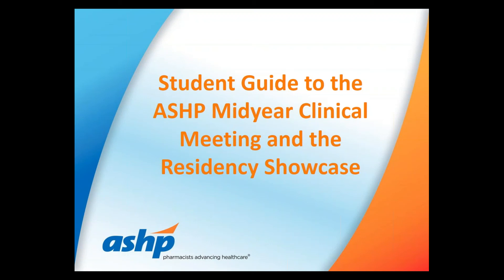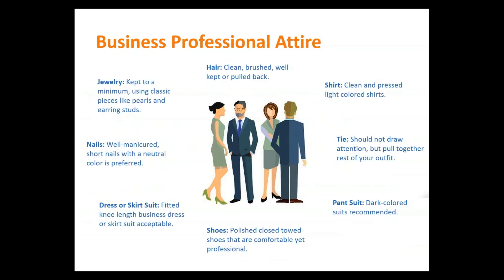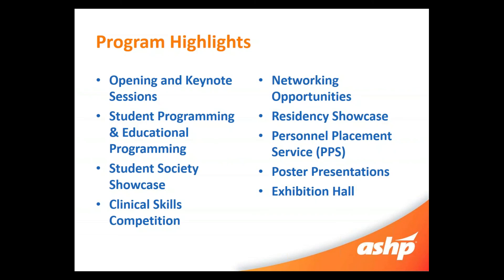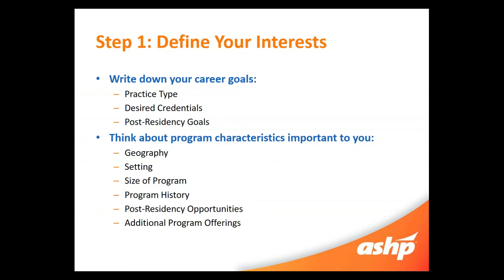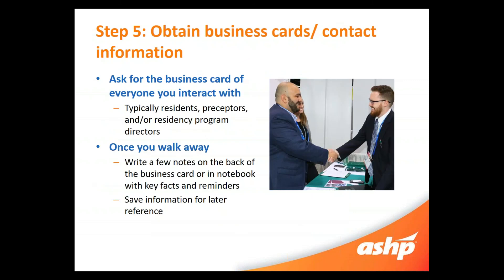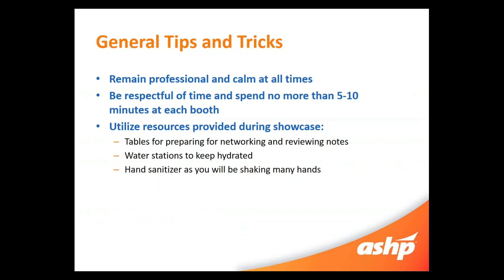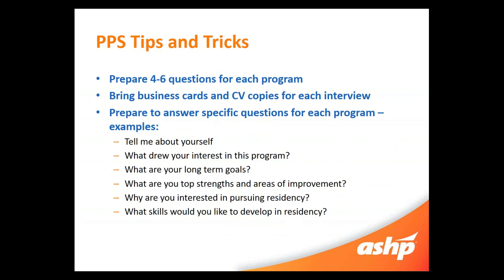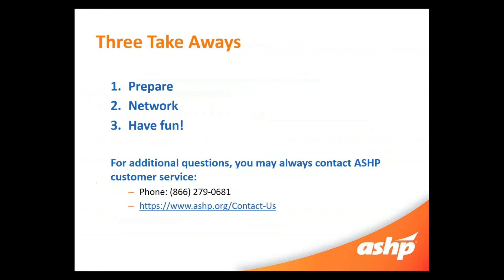ASHP Midyear Clinical Meeting (MCM) Pre-Meeting Preparation for Students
Are you getting ready for the ASHP Midyear and wondering where to start? Find out how you can best prepare for the ASHP Midyear Clinical Meeting in order to have a successful experience. Learn about how to navigate the Residency Showcase, tips and tricks about the Personnel Placement Services (PPS), do’s and don’ts of networking, and insider knowledge on student activities that will help you succeed in your professional path.